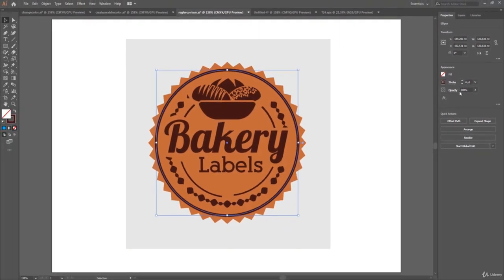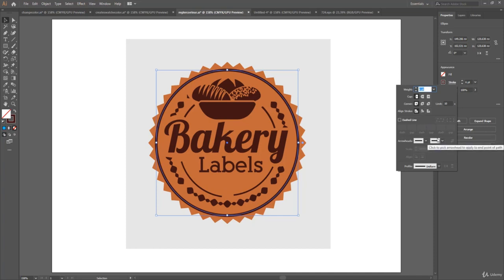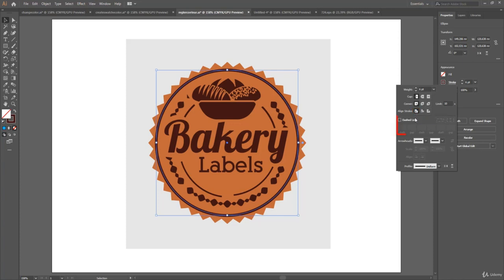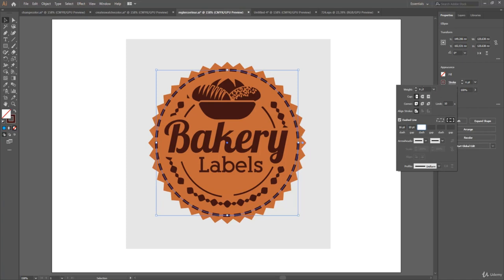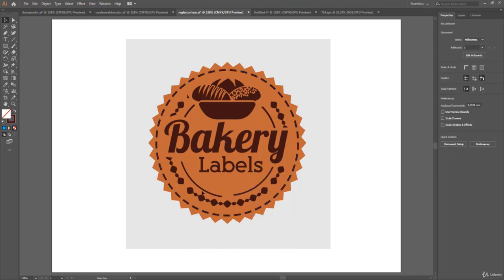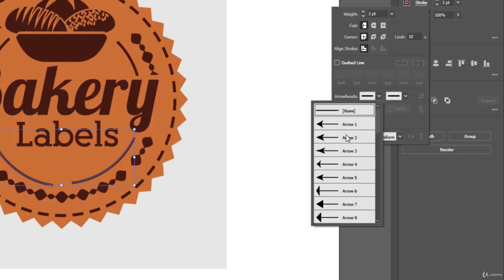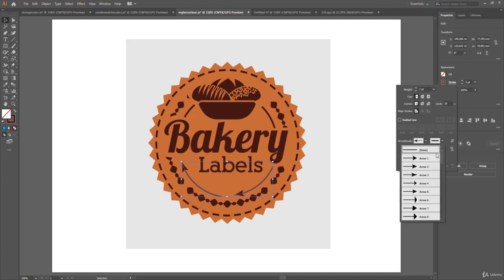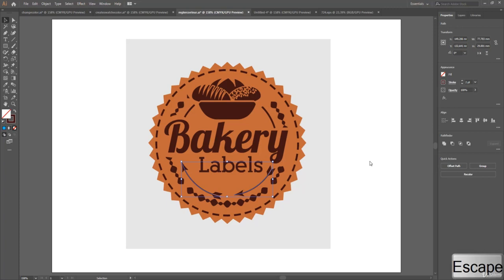4 Dashed lines